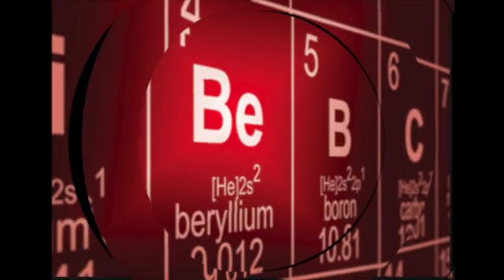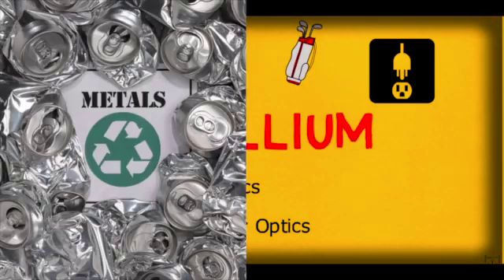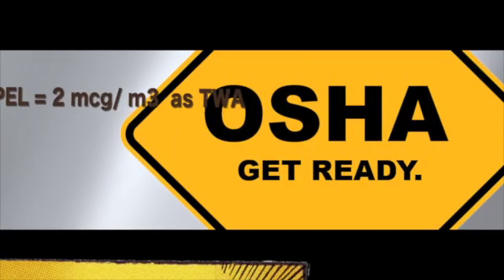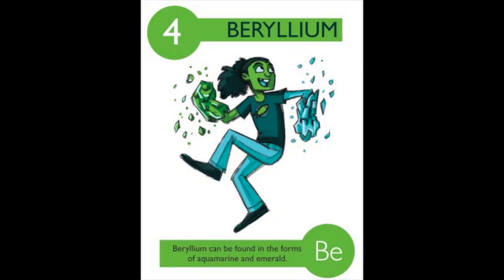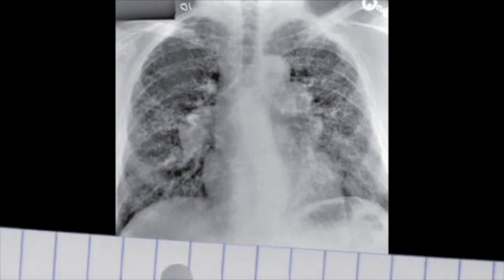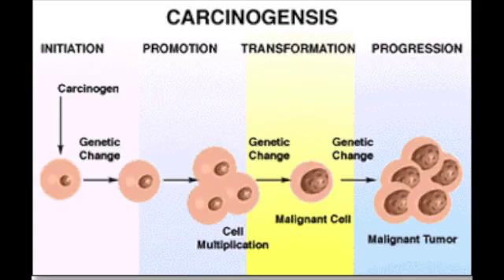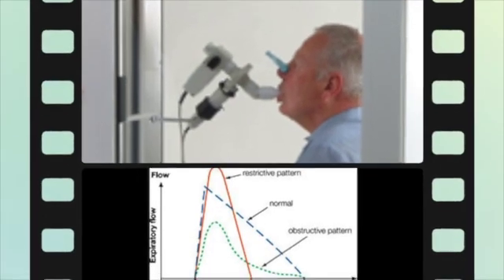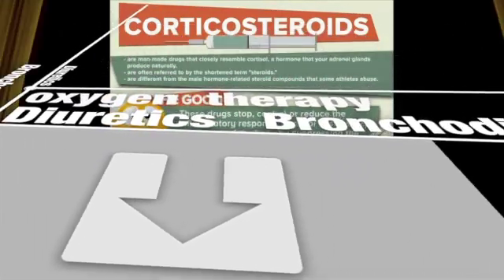Beryllium Toxicity (Closed Captioned), Review of Occupational and Environmental Health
This video is about Beryllium Toxicity (Closed Captioned).

featuring "Isolate" Ambient by Moby